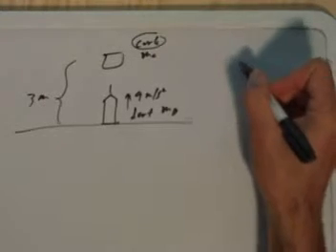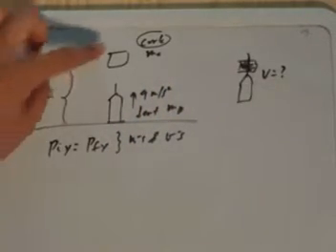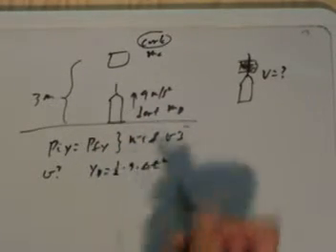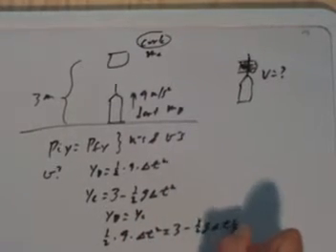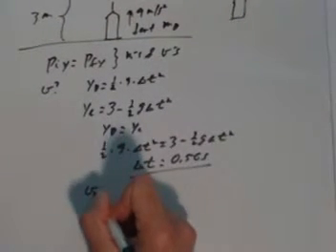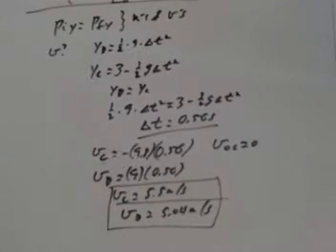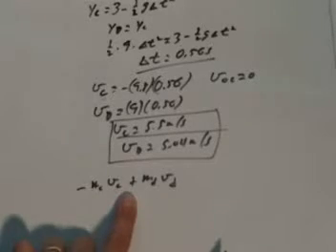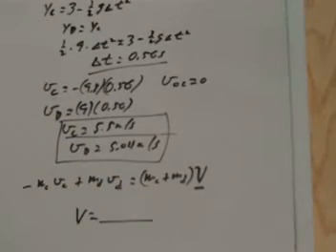dart and cork